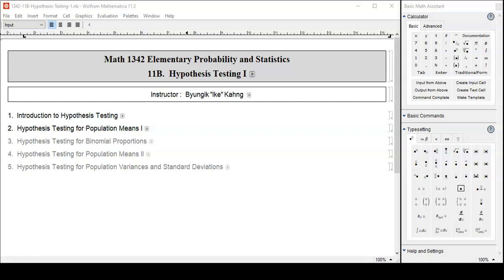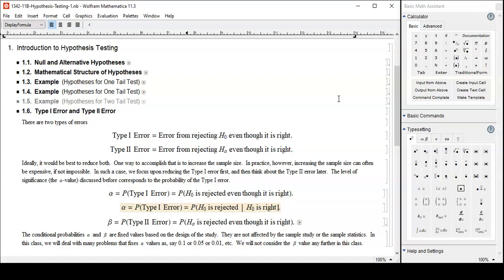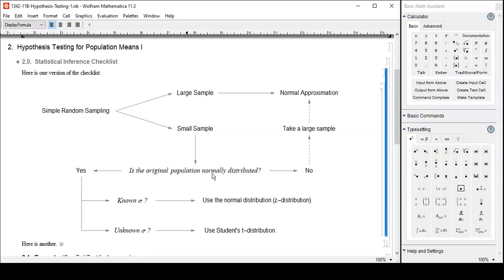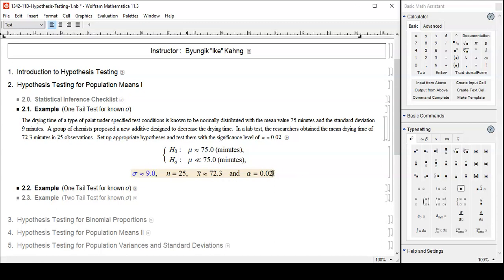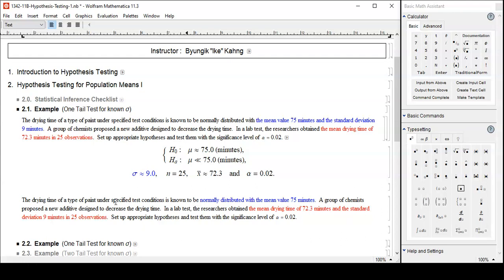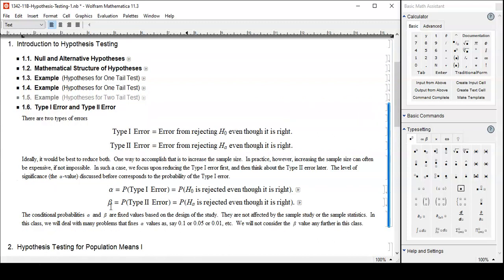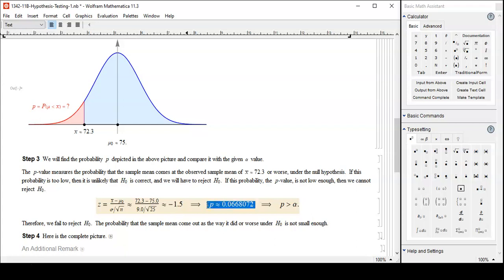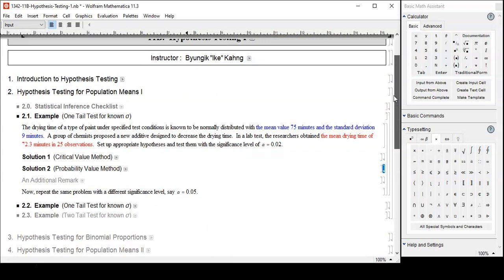1342-11B-2B Population Means I B